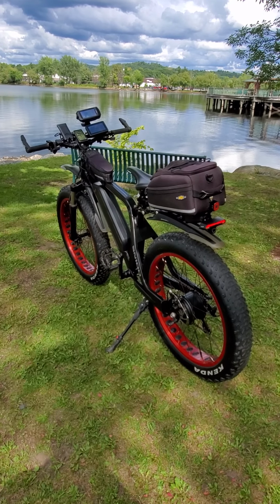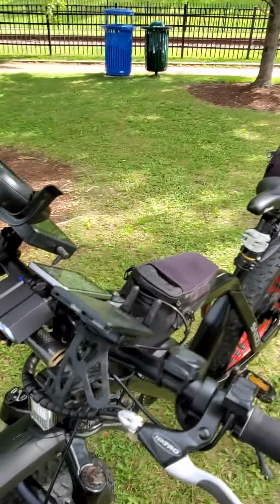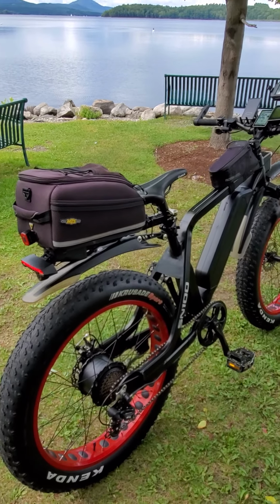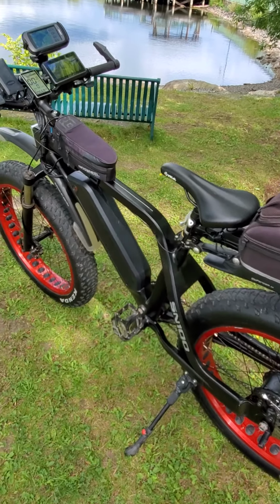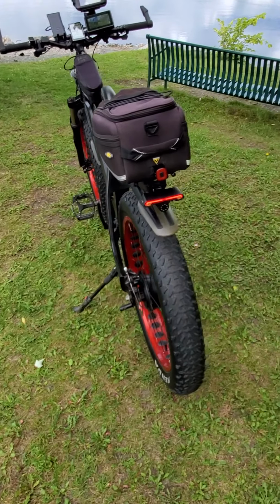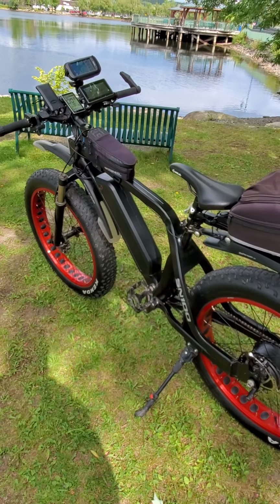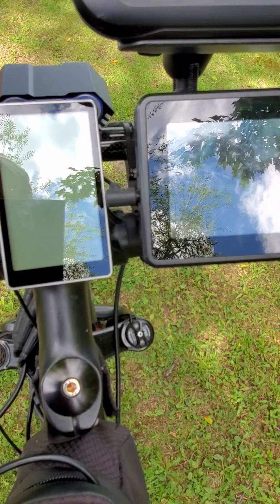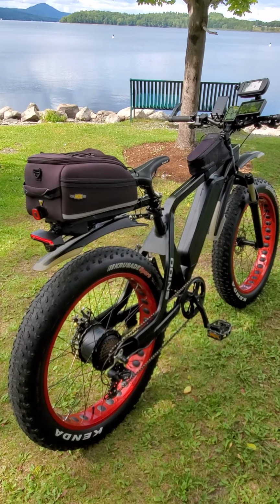VTUVIA SN100 UPDATE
It's been about a year-and-a-half since I've done a video on my E-BIKE the VTUVIA SM100. I have had a fantastic experience with the ebike and everyone at vtuvia they stand behind there bikes. The only maintenance that I've done to the bike was change out the brake pads but that was my fault I accidentally got grease on them. I've had the bike now for two years and I can't get enough of it.

The pronunciation of Vtuvia is /viːtuvja/.